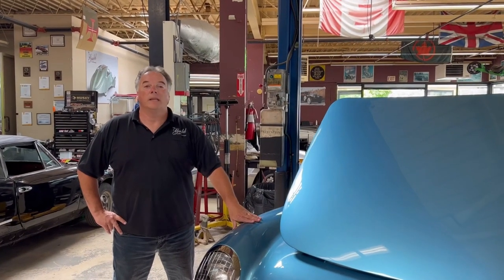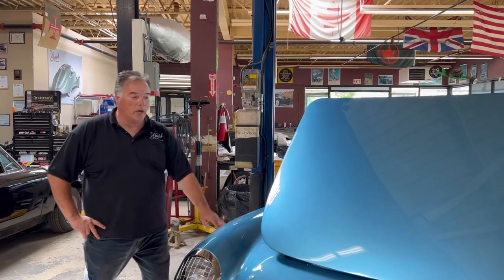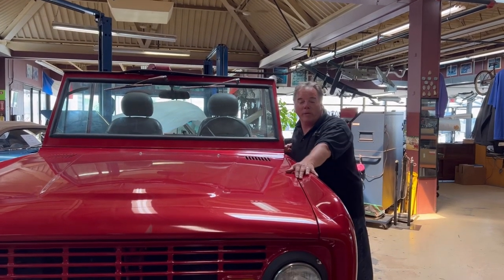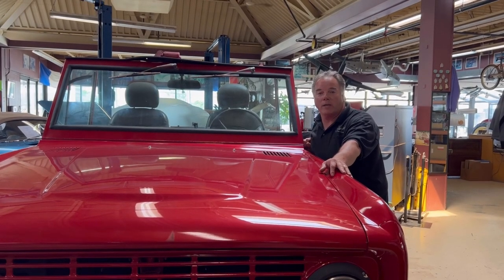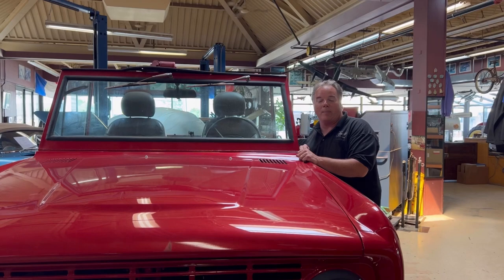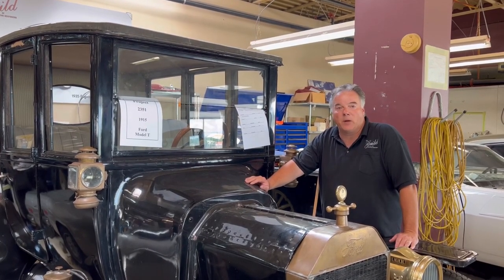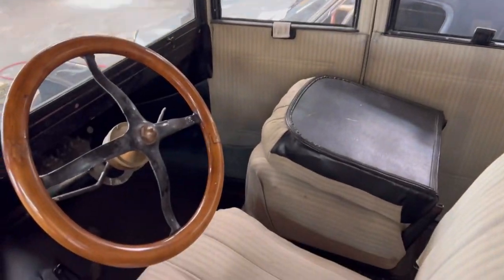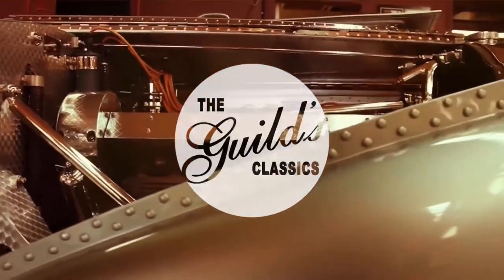What’s on the Hoist? (Week of July 25, 2022)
The Guild’s Greg Bowler takes on the Guild shop floor to look at three classics in various stages of restoration.

Give us a follow on Instagram and Facebook for more behind the scenes: